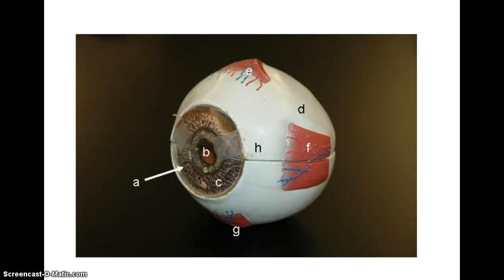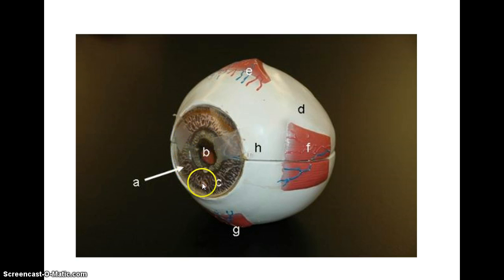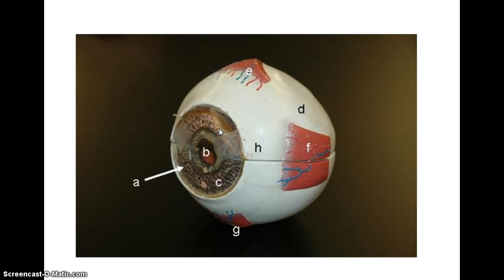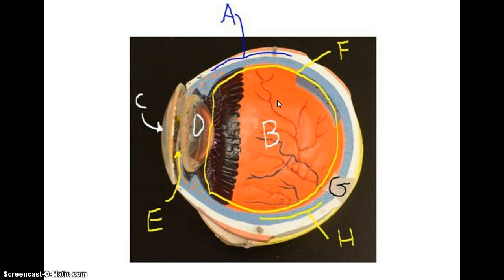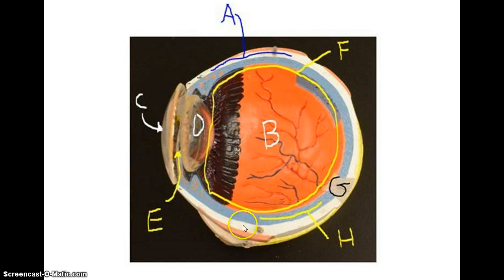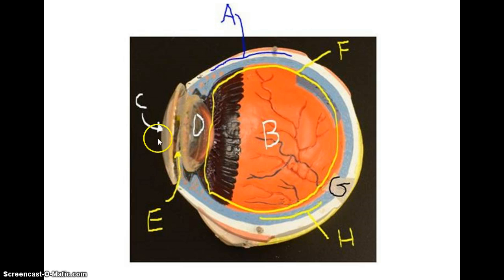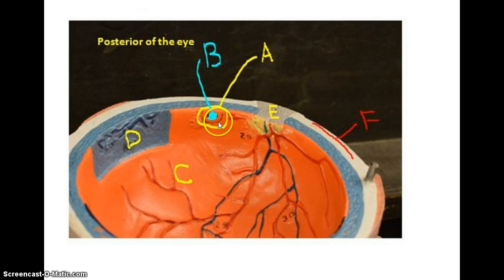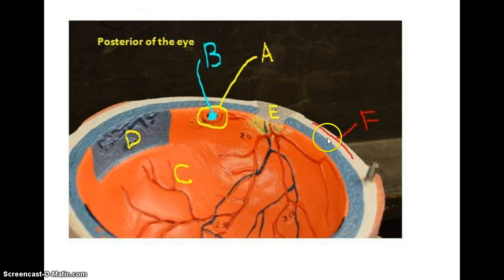Eye Anatomy BIOL 107L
Review of Eye Anatomy